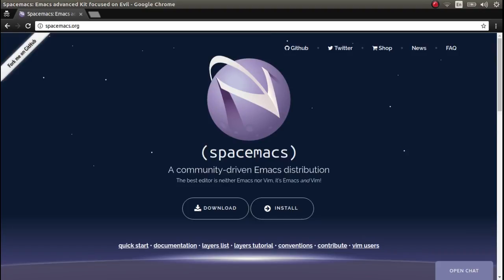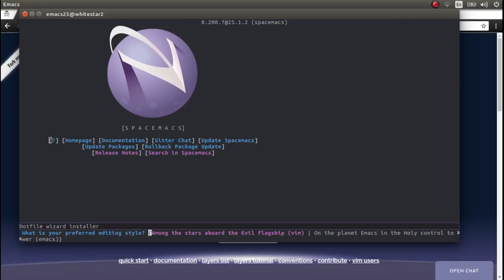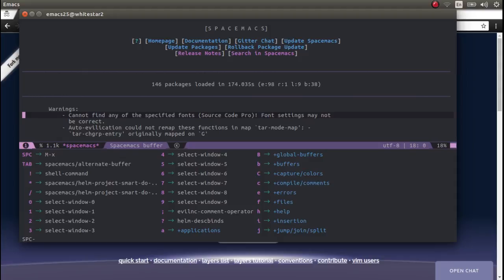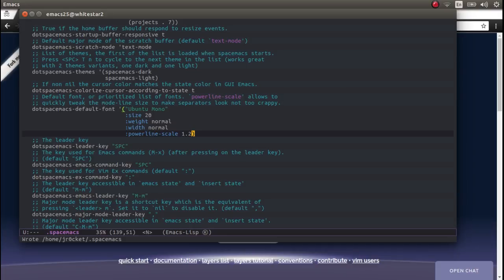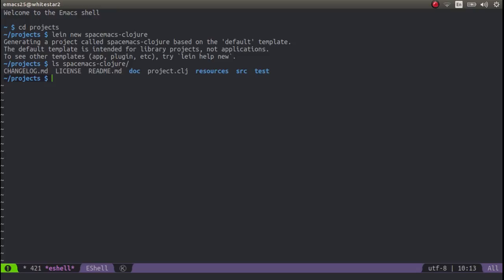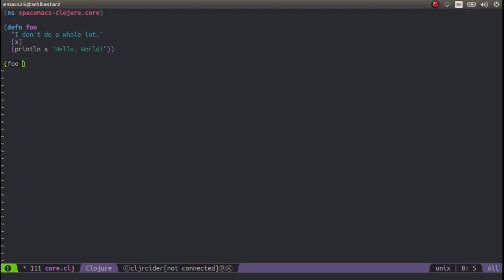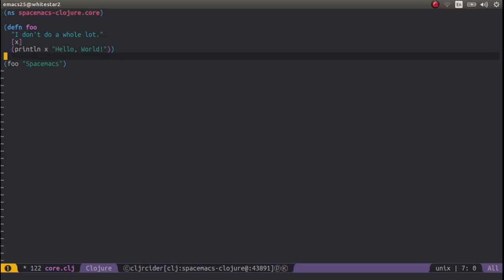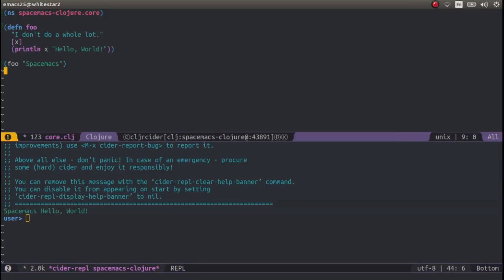Spacemacs - From First Install to Clojure programming without manual configuration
A quick introduction to Spacemacs, a community driven configuration for the worlds longest running editor come operating system, Emacs.

This short video shows how to go from zero to Clojure coding without any manual configuration (well except for changing the font).  Hopefully this shows just how easy Emacs is to use when you start with Spacemacs.

The menu system used in the video is opened using the Space key, `SPC`, when in Vim command mode or `M-m` in Emac or any other modes.

Please note: if the Clojure layer mode doesn't automatically download the packages and run Clojure mode, you have found a bug (spacemacs version 200.7).  To resolve this, either restart Emacs with `SPC q r`, or use `SPC f e R` to download the Clojure layer and `SPC SPC clojure-mode` to change to Clojure mode.

Learn more about Spacemacs at the project and take a look at my workshop on Clojure development with Spacemacs (work in progress)